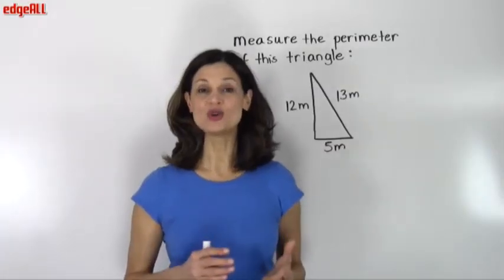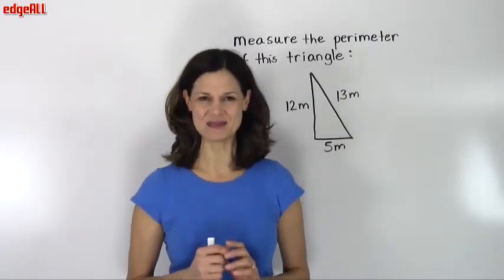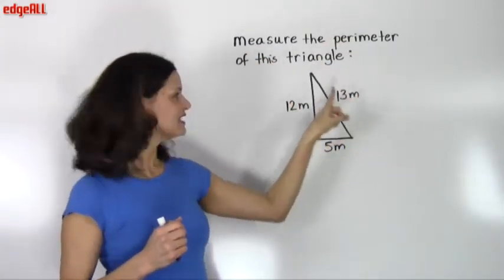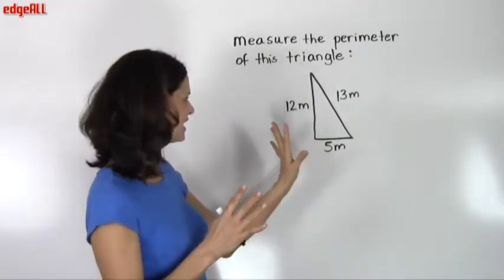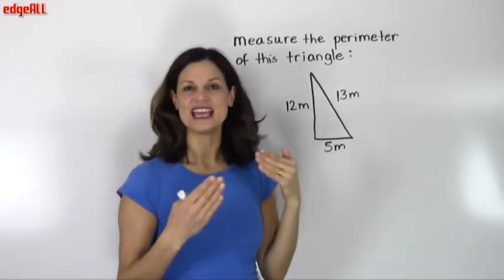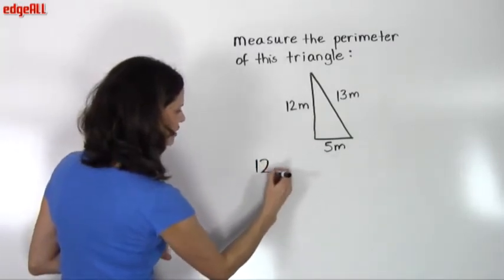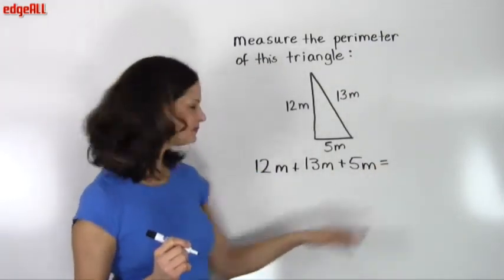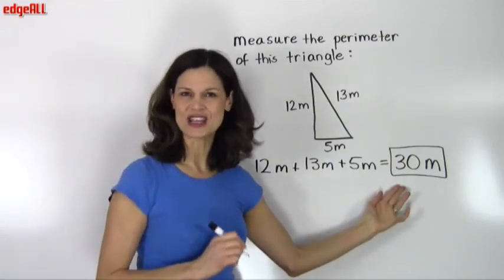Grade 2 - Perimeter Of Triangle